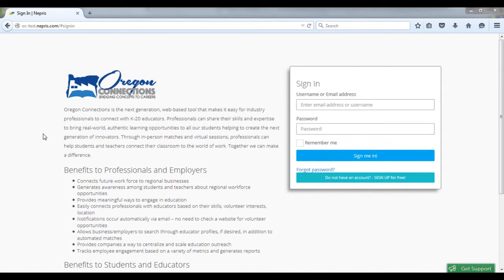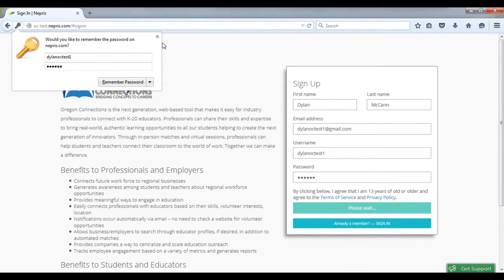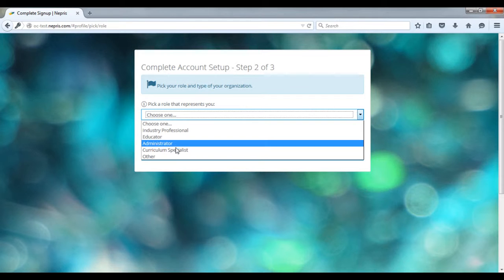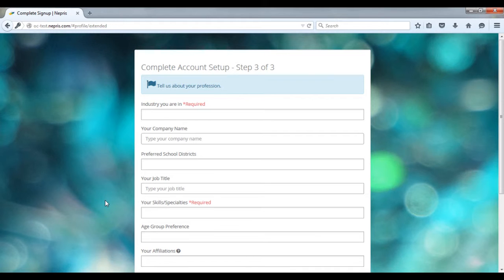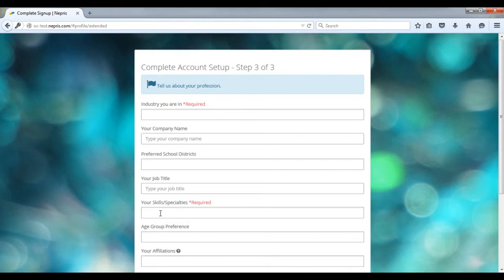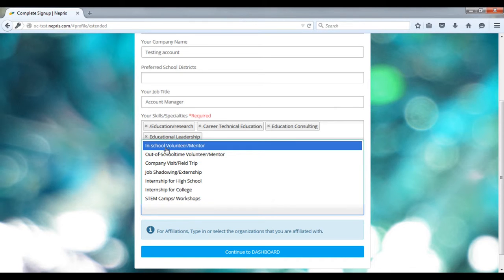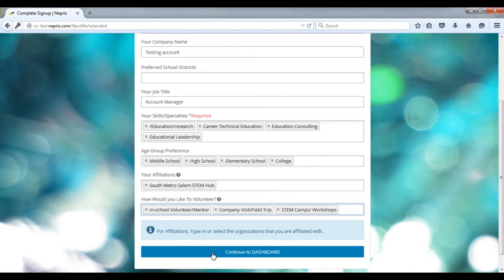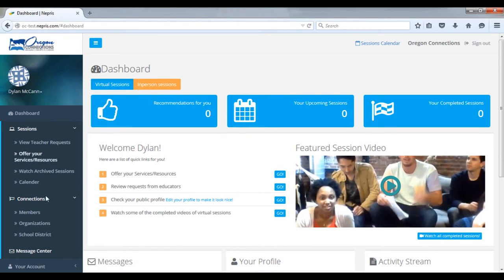Setting up a Volunteer Profile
to stay up to date on STEM throughout the state of Oregon!